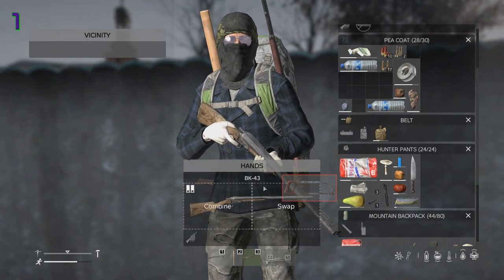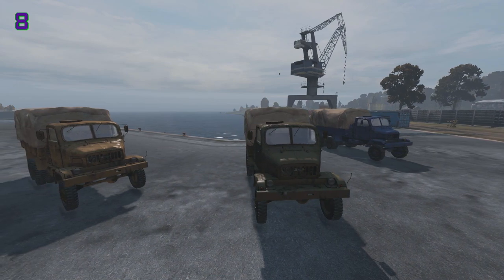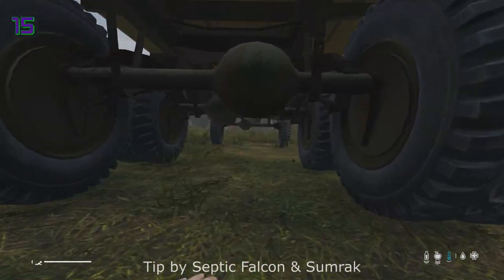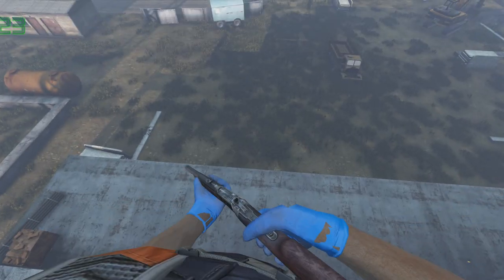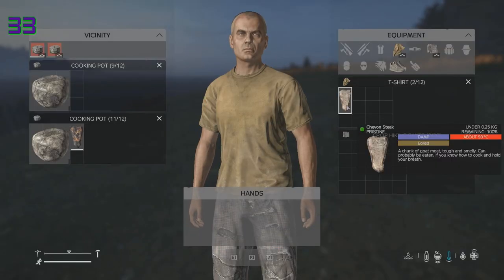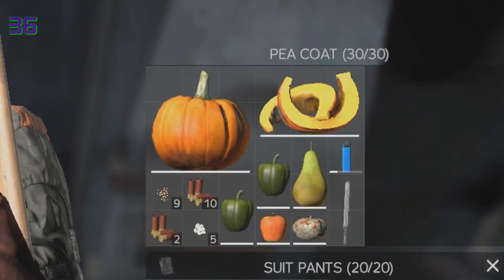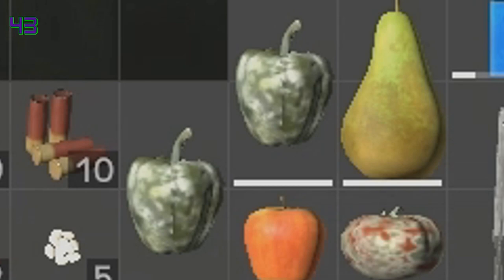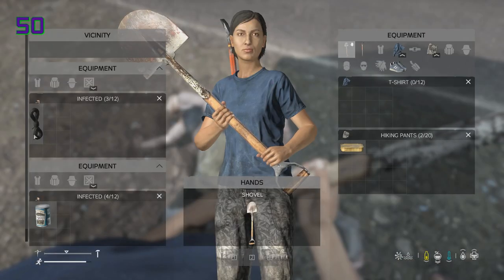50 Tips for DayZ 1.10 | Quick Tips to Survive Patch 1.10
The info in this video may be out of date.
I give my best tips to survive in DayZ patch 1.10. Because this patch has so many changes, I decided to do 50 tips for 1.10 instead. DayZ has become more difficult in patch 1.10, so here are some other videos to help you survive: